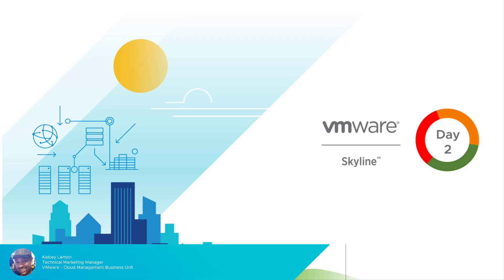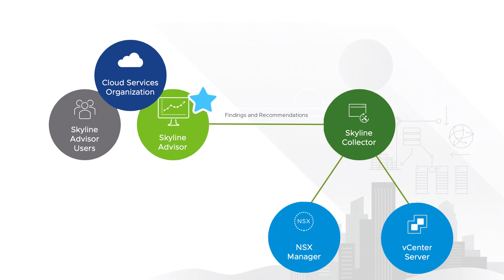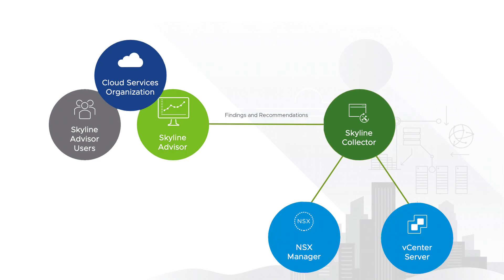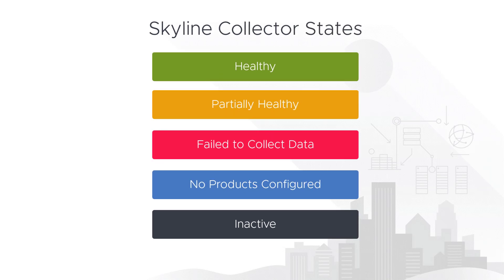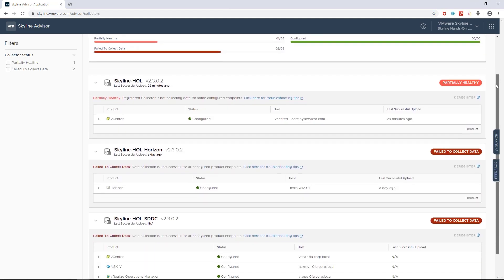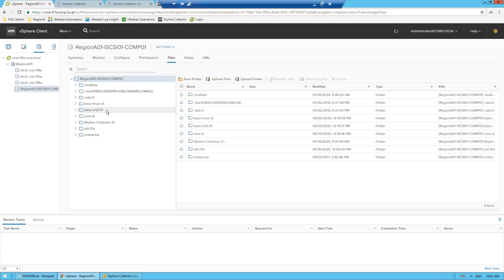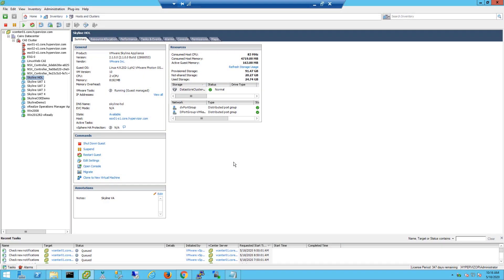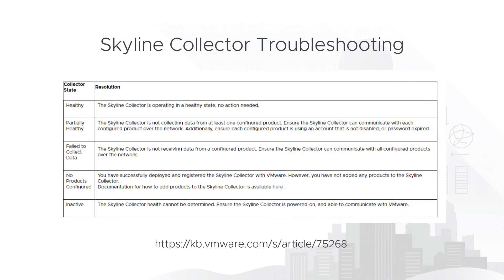Day 2 Mastery Series: Maintaining Skyline Collector Health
Get an overview of the Collector’s role in the VMware Skyline service, understand the importance of maintaining its health, and see tactics address remediate unhealthy ones.
Channel: VMware